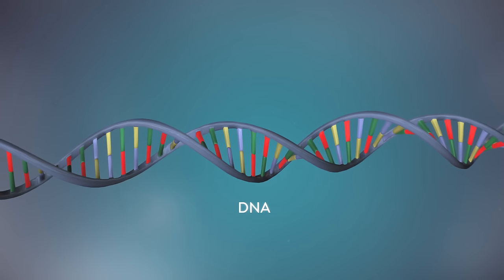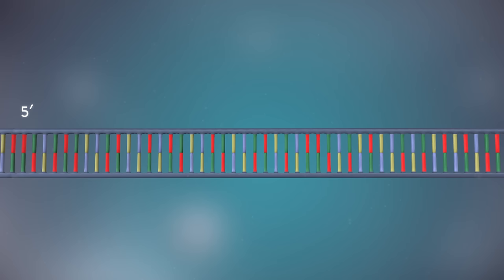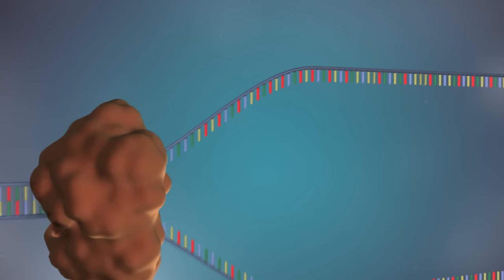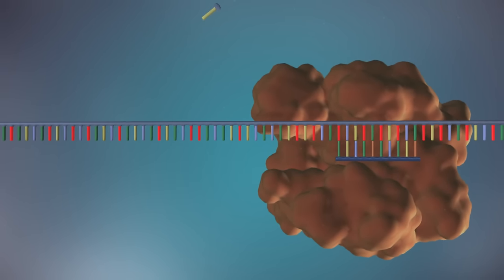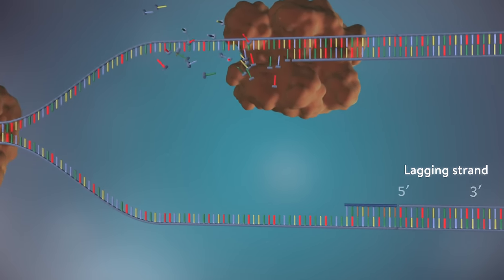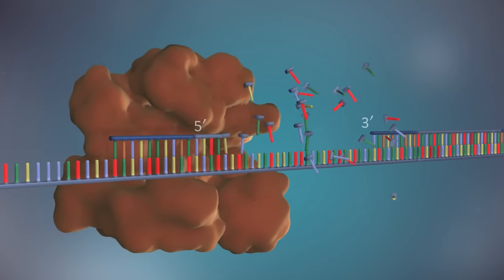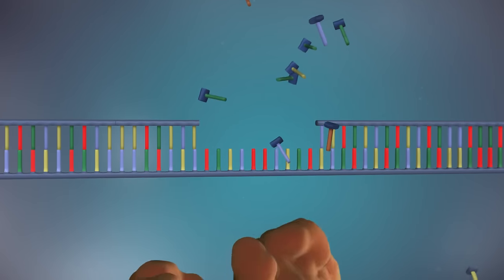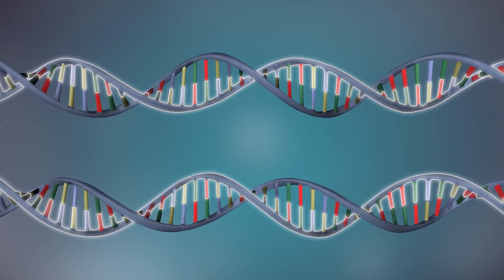DNA replication - 3D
This 3D animation shows you how DNA is copied in a cell. It shows how both strands of the DNA helix are unzipped and copied to produce two identical DNA molecules.

Animated by Polymime Animation Company Ltd.